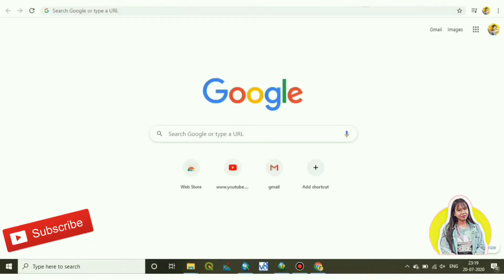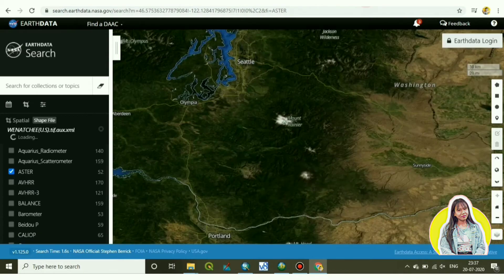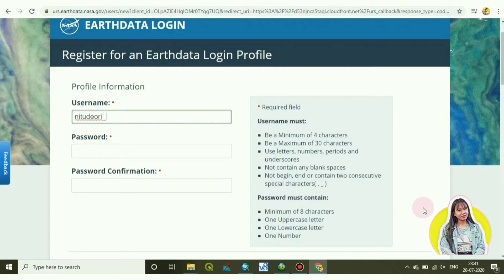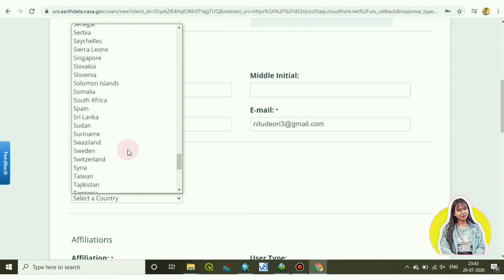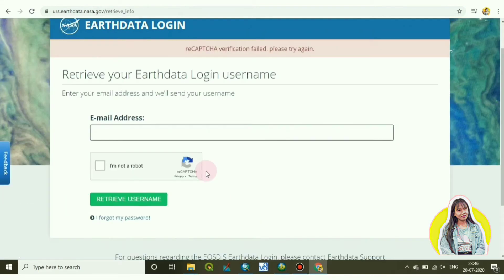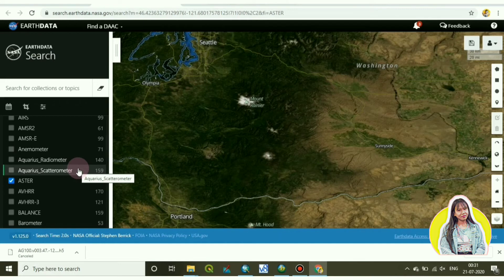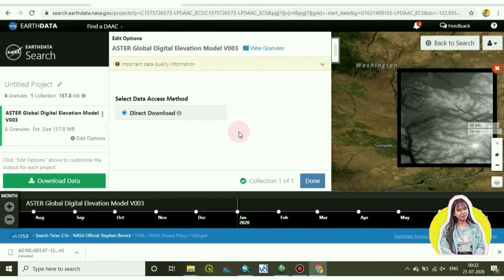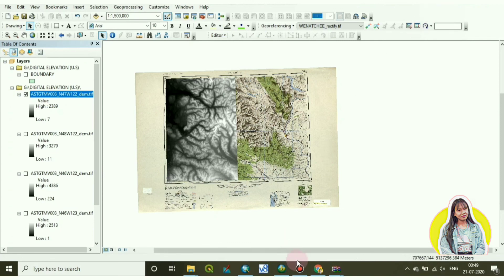DOWNLOAD FREE DEM (FOR WORLD 2020) | ASTER IMAGE | EARTH DATA NASA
This video shows how can we download DEM image in free. Before we used to download Aster images from USGS EARTH EXPLORER right? But now we cannot download from there.

Therefore I have provided this video to show how can we download Aster DEM image in free. At first you have to register there and log in. Some verification are recommended there. After then you can log in in EARTH DATA and can use for downloads.

Last after logging in I have shown how we extract that DEM file and bring it to GIS softwares like ARCGIS.

Next be ready to watch Watershed Deliniation from a DEM image.